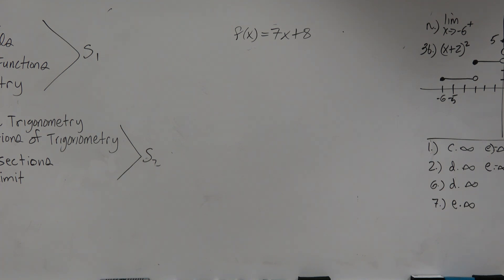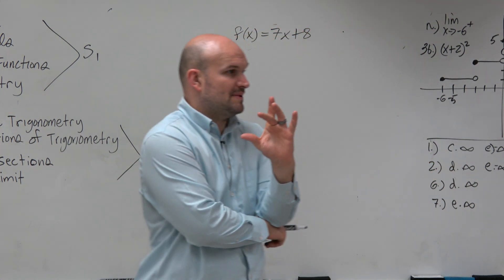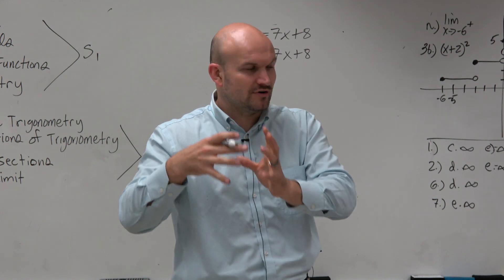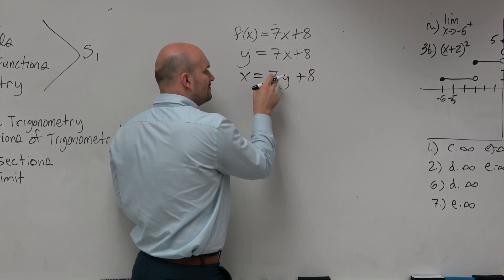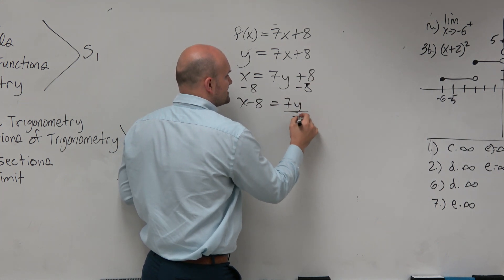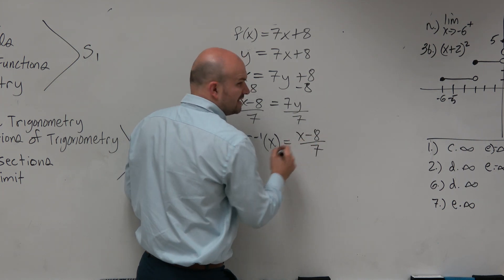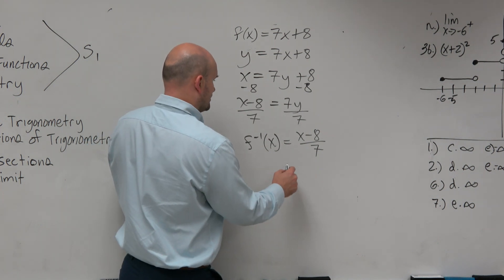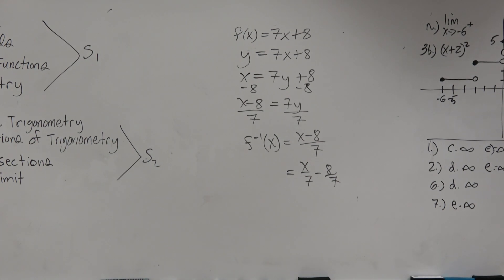Exam Review Find the inverse of a function algebraically